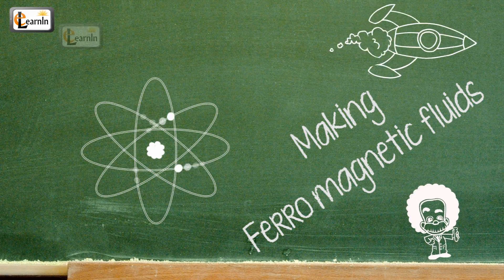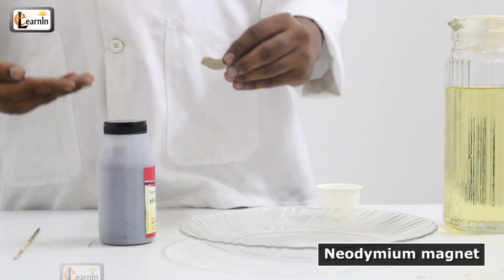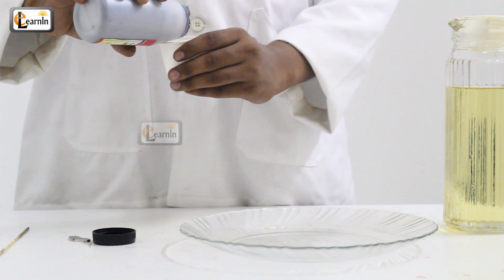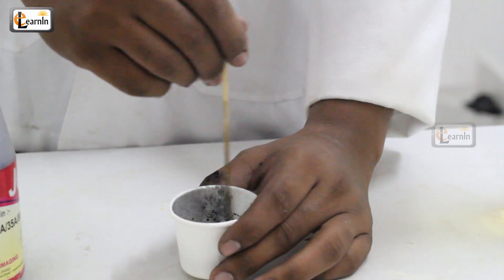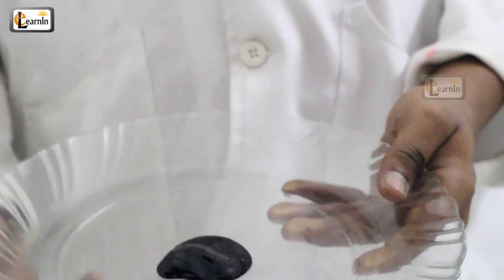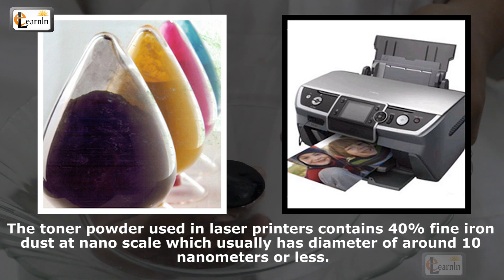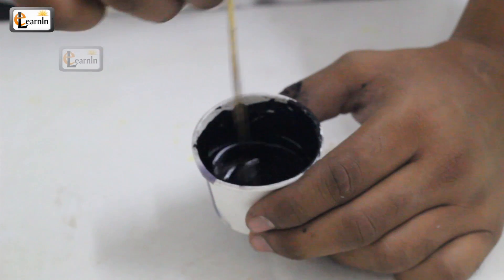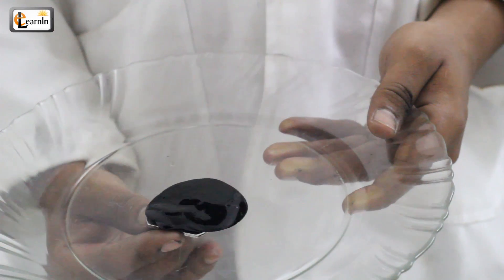Making Magnetic FerroFluid | How To Make Ferrofluid at home | Science Experiment for kids | elearnin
Making Magnetic FerroFluid | Science Experiment for kids | elearnin

Making of magnetic Ferrofluids at home:
It's a commonly known fact that small iron objects get attracted to magnets due to magnetic power. But, ever heard of liquids getting attracted to magnets?
Now, watch this!
For this experiment, you'll need:
• A neodymium magnet or rare earth magnet (usually available in Walmart)
• Cooking oil
• A cup
• A stick
• Laser printer toner powder

Procedure:
• Take half a cup of laser printer toner powder.
• Add some oil to this powder and stir. Don't dilute the powder to much with oil as this mixture needs to be a little viscous.
• Mix this mixture with a stick.
• Pour this fluid on any surface, like a glass plate.
• Place the magnet under this glass plate.
• Observe that the magnet is pulled towards plate, right beneath the fluid and gets stuck to the surface.
• Now take the magnet and just hold it right above the liquid. Notice how this liquid rises and crawls over the magnet.

Explanation:
The toner powder used in laser printers contains 40% fine iron dust at nano scale, diameter usually 10 nanometers or less. In other words, these nanoscale particles of magnetite, hematite or some other compound contain iron. So when this powder is mixed in oil, it acts as liquid magnet.
Liquid magnet is also known as Ferro fluid. Ferro fluids are colloidal liquids made of ferromagnetic/ferrimagnetic particles in fluids that are usually organic solvents, like oil or water. This is phenomenon behind the mysterious raising and crawling of this ferro fluid over the magnet.